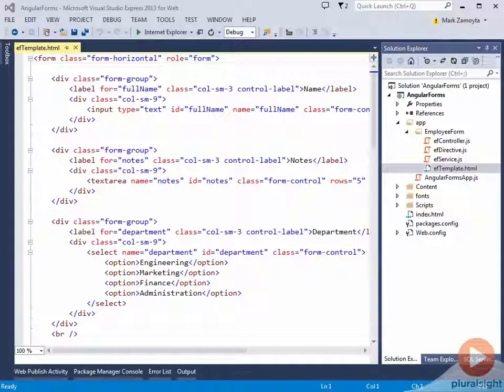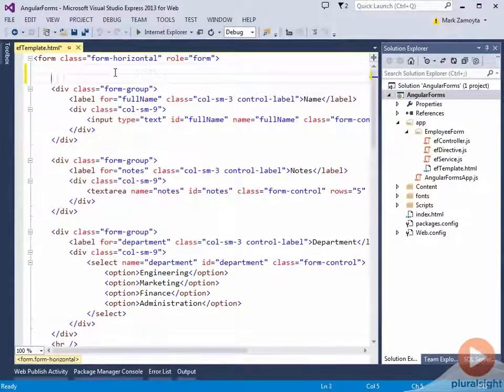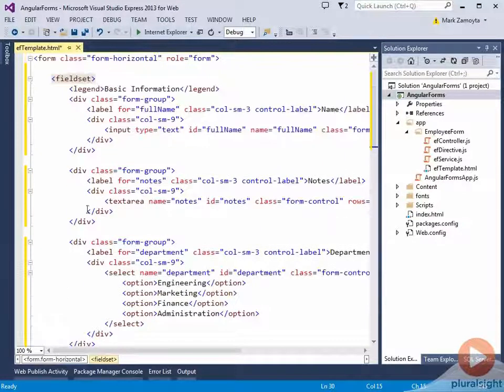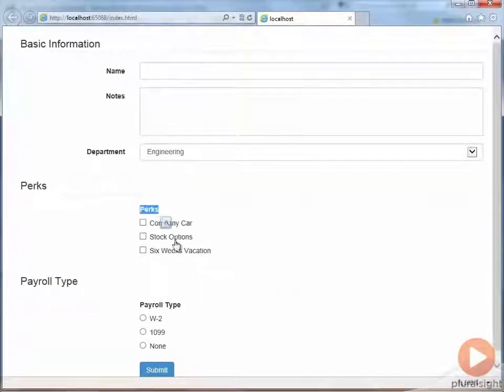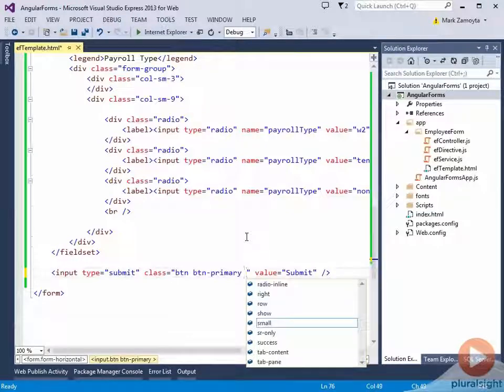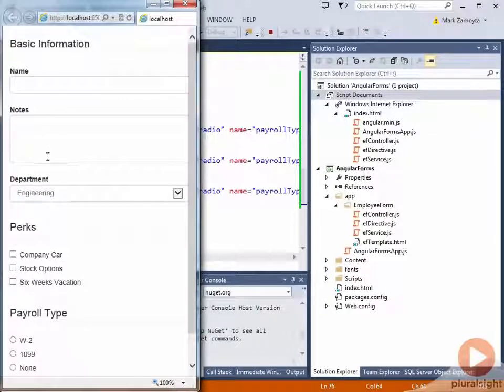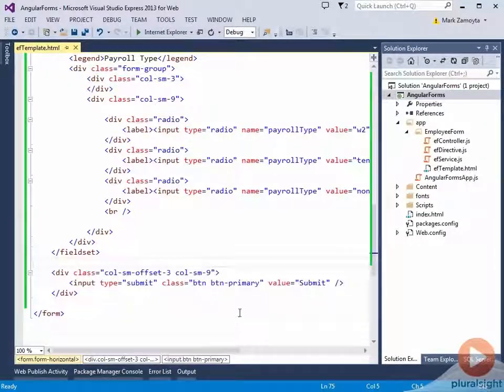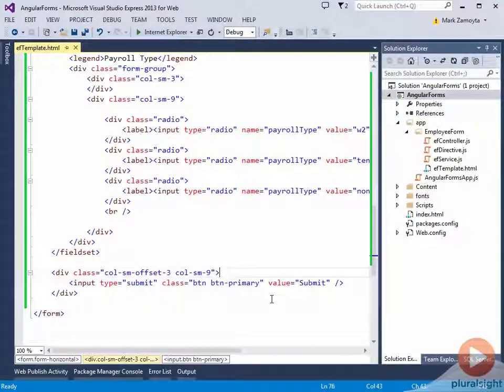Fieldsets With Bootstrap angular JS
Fieldsets With Bootstrap AngularJS: Understanding (one-way, two-way, one-time) Data Binding angular js ng options fill select dropdown html element